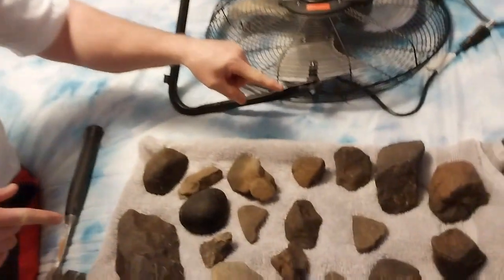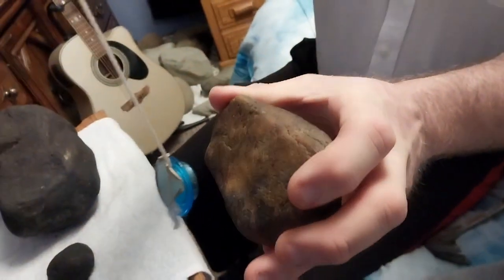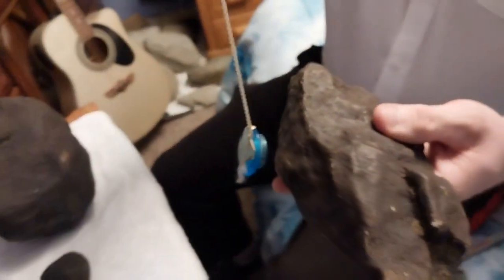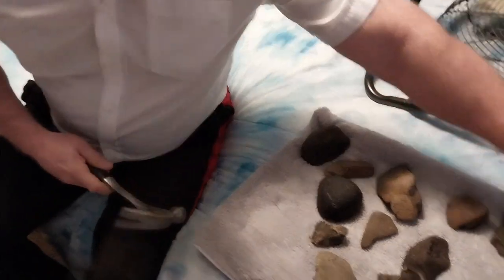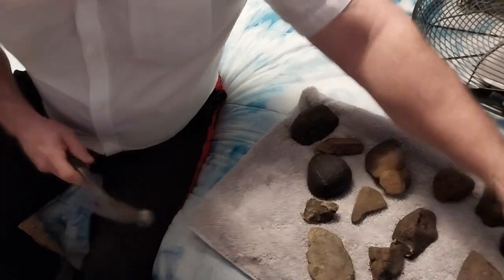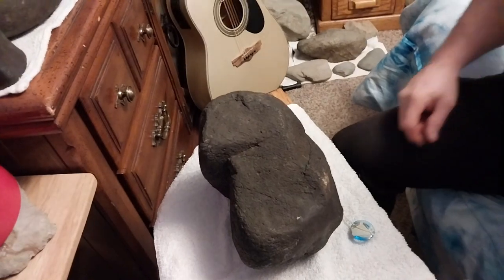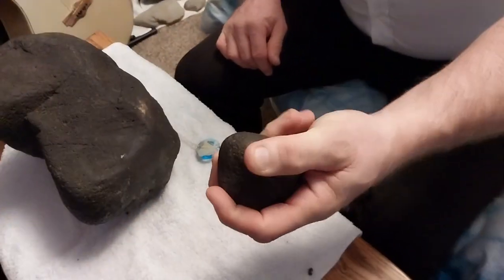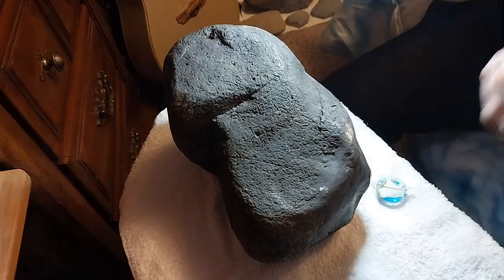1833 meteorite finds today